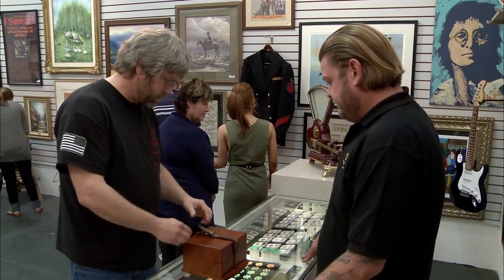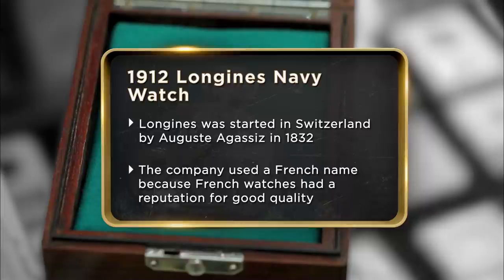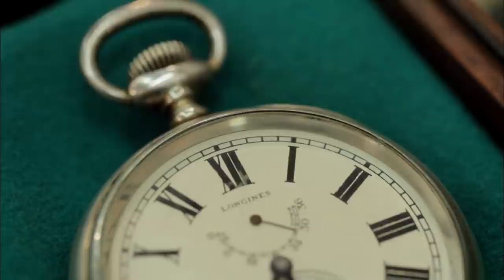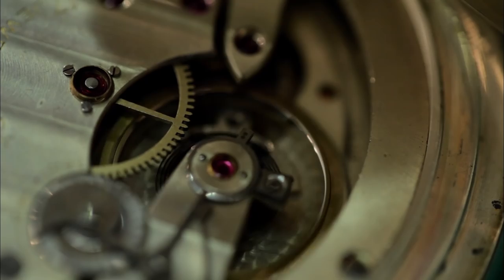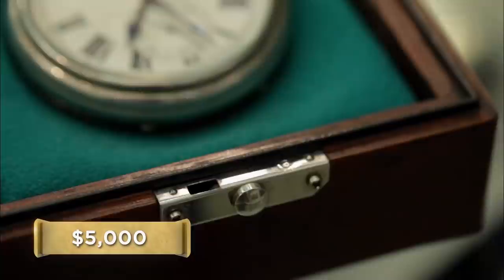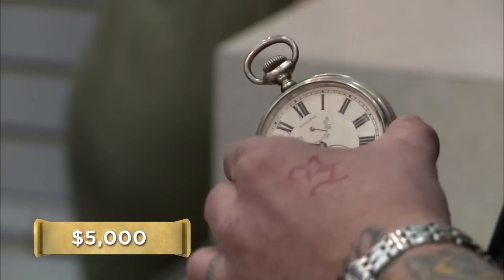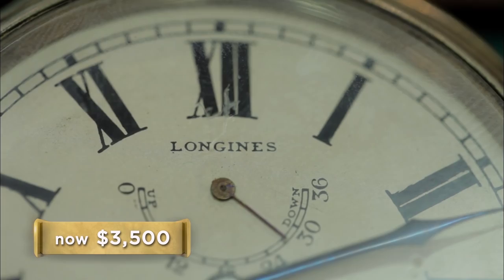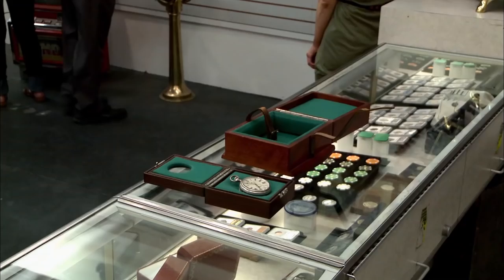Pawn Stars: SELLER'S BIG PAYDAY on 1912 US Navy Watch (Season 10) | History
Watch all new episodes of Pawn Stars Fridays at 9/8c, and stay up to date on all of your favorite History Channel shows

A man tries to pawn a Longines watch that his father won in a poker match in this clip from Season 10, "Fireworks and Freedom".